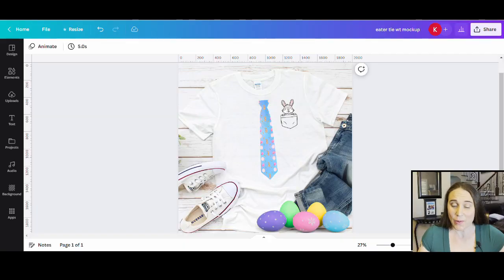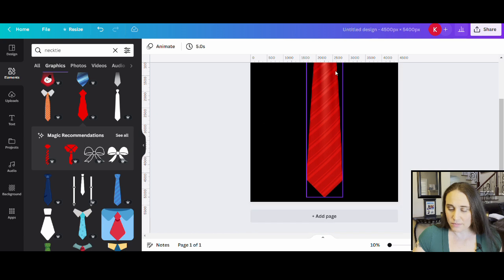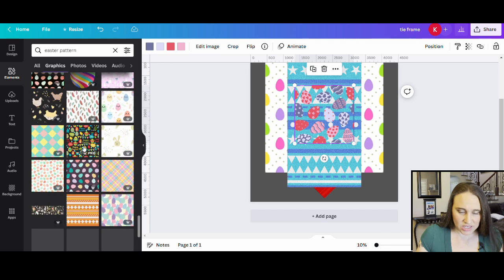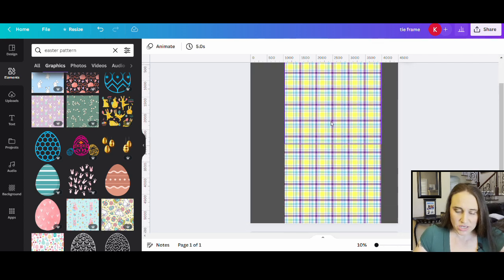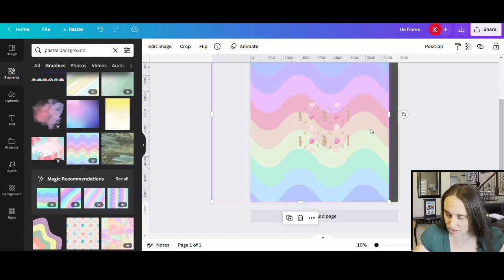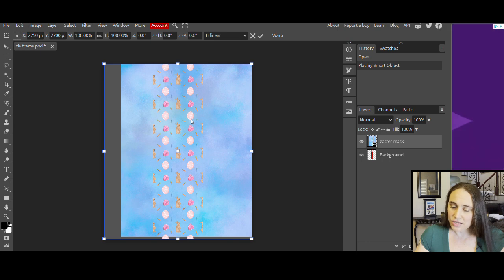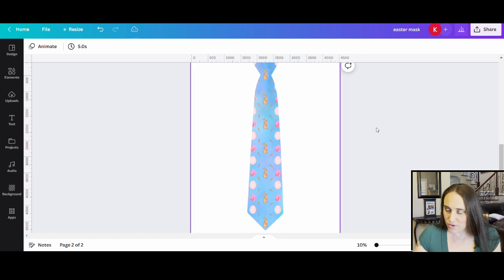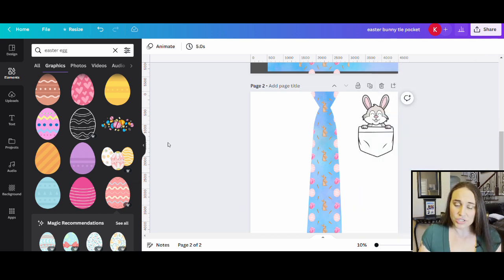T-Shirt Design Tutorial For POD Using Canva + Photopea: Holiday Necktie Niche For Print On Demand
This step by step Canva design tutorial goes over how to make a unique design for your print on demand business. Learn how you can use Canva to combine and alter graphics, use seamless patterns, and use photopea clipping masks to make an original holiday necktie design. Learn how to make different designs you can sell on shirts, mugs, stickers and more. Sell your designs on POD platforms such as Amazon Merch on Demand, RedBubble, Etsy and more and make supplemental income in 2025.